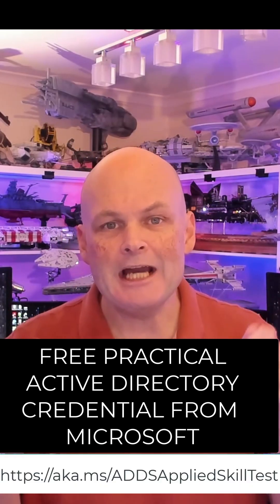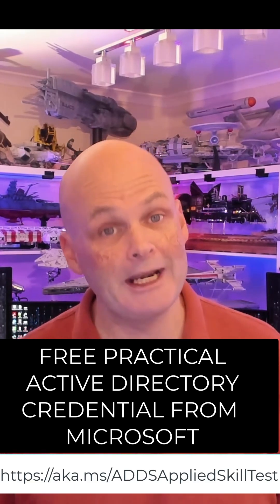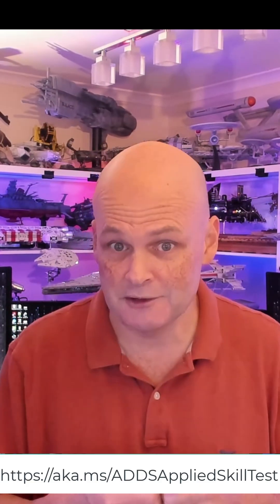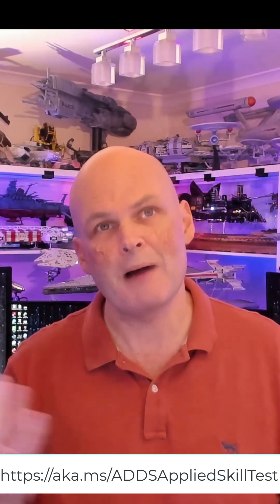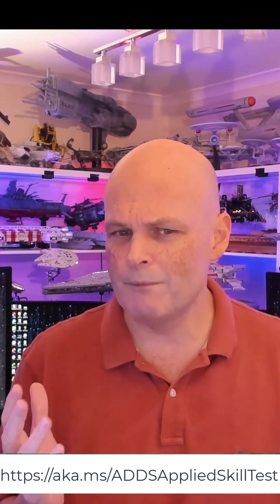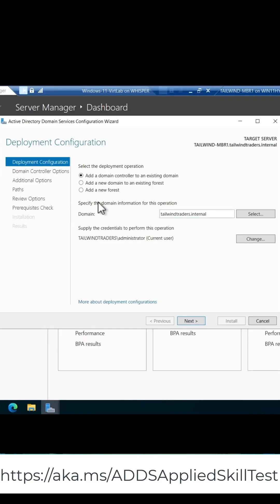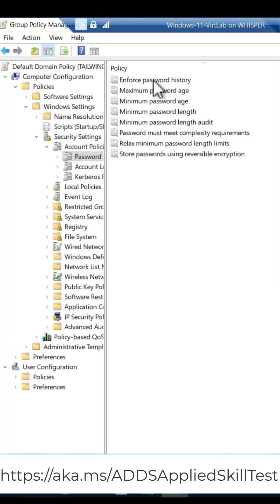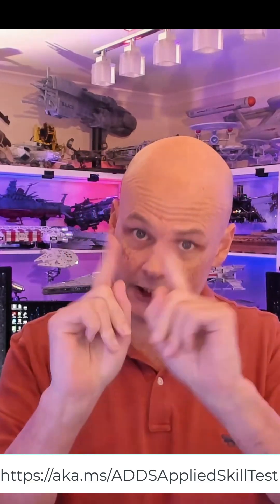Free Practical Active Directory Administrator credential from Microsoft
Free Practical Active Directory Administrator credential from Microsoft. If you want to prove your Active Directory admin skills with a verifyable credential and have about an hour to sit a practical exam, take the credential at the link below.